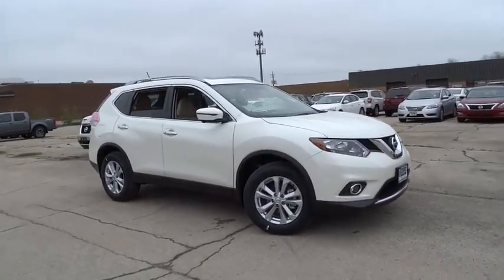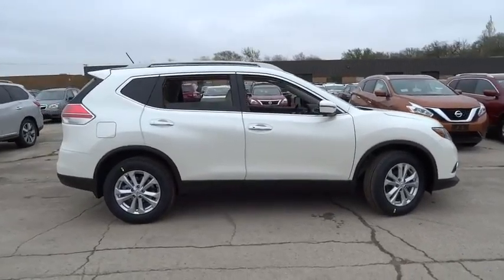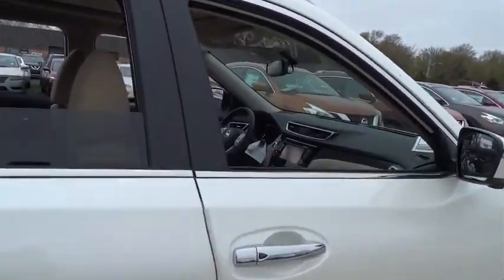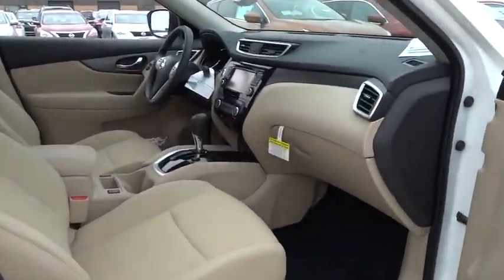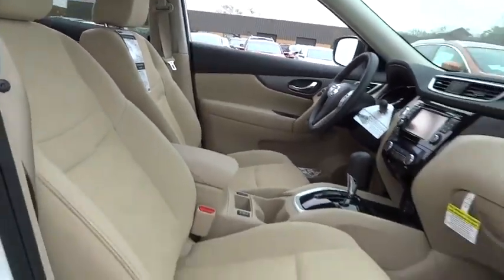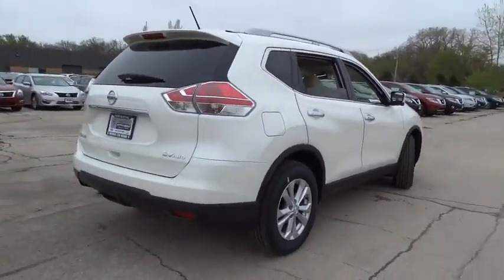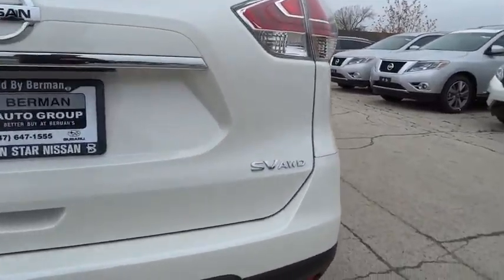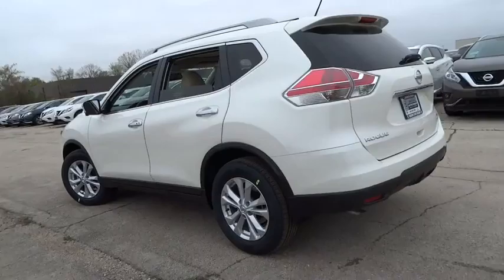2016 Nissan Rogue Skokie, Highland Park, Glenview, Chicago, Park Ridge, IL 24315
2016 Nissan Rogue

Star Nissan
5757 W Touhy Ave

AWD. Welcome to Star Nissan! In a class by itself! CHECK OUT THIS PRICE!! With a sale price this low it won't last long!  WE WANT YOUR TRADE-IN NO MATTER THE MILEAGE OR CONDITION NO ONE WILL GIVE YOU MORE! brbrThis good-looking 2016 Nissan Rogue is the rare family vehicle you are looking to get your hands on. Lots of get-up-and-go for an outstanding price in this so-much-fun to drive Rogue.